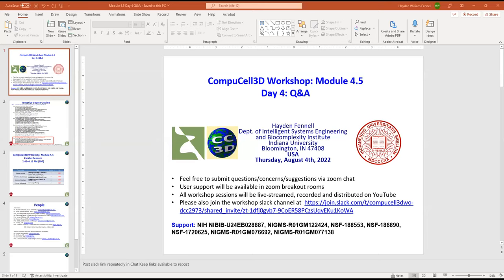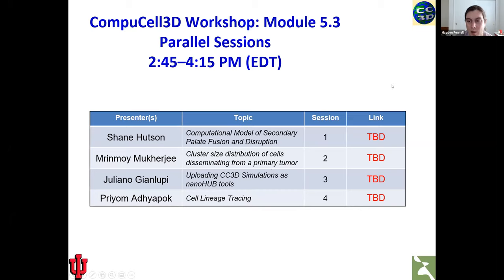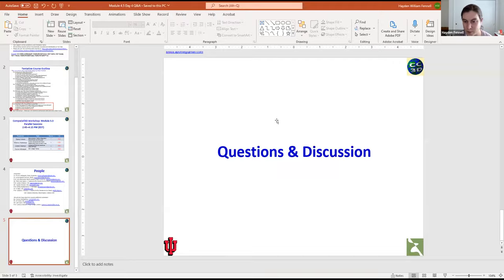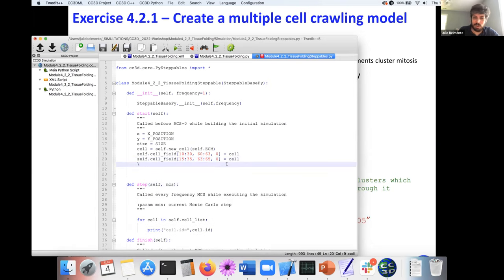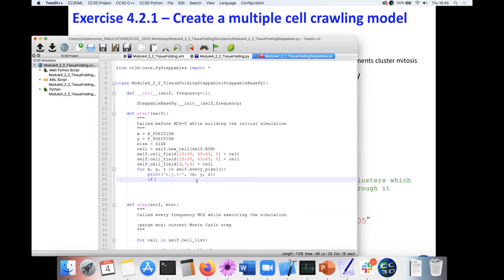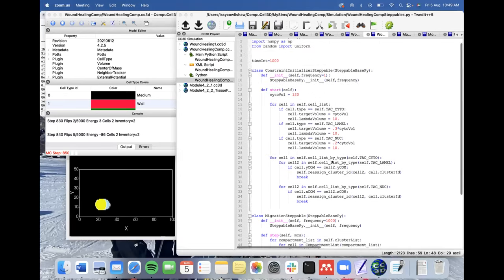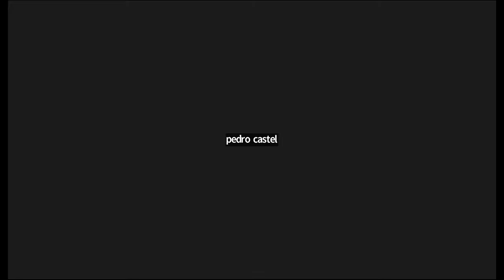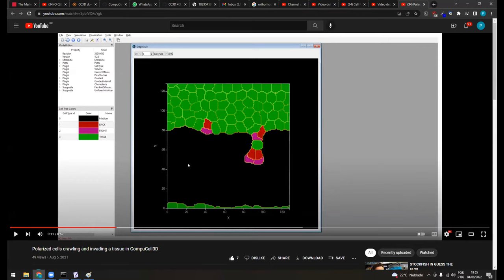CompuCell3D Workshop 4.5 Questions August 4 2022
CompuCell3D Workshop Module 4.5 Questions
August 4 2022
Presented by Hayden Fennell
Indiana University, Department of Intelligent Systems Engineering and Biocomplexity Institute
Bloomington, IN 47408, USA

Slides and exercises available on request.